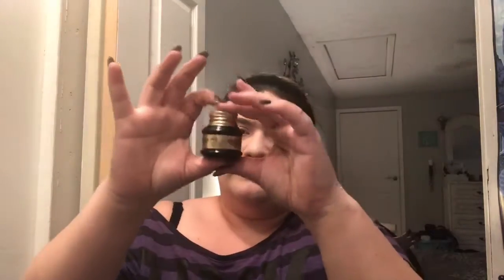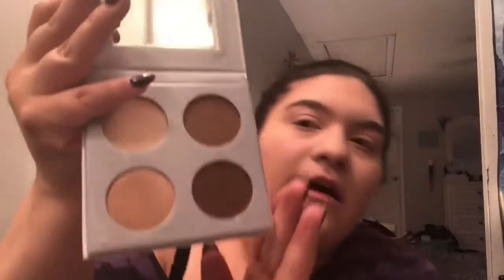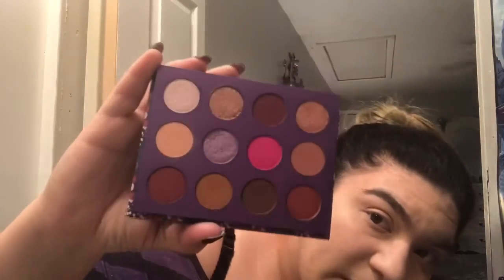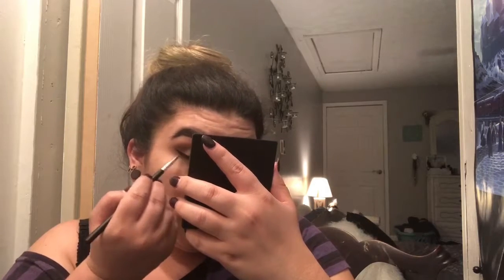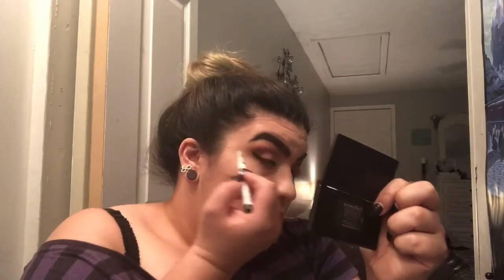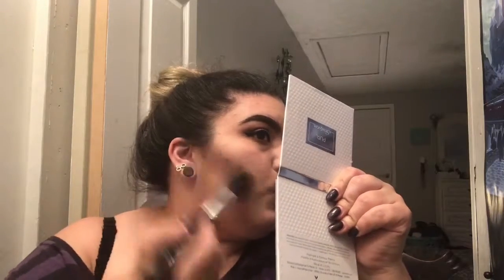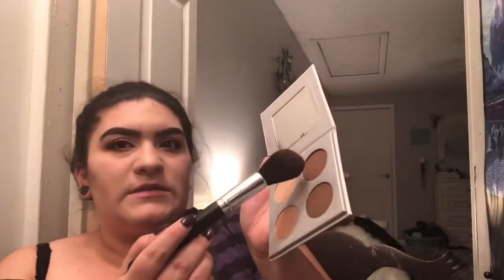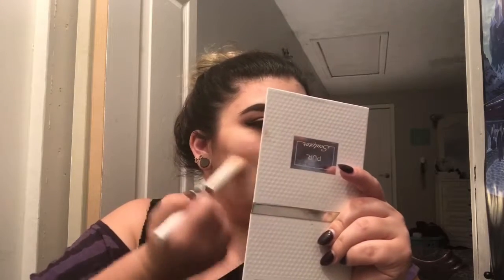BoxyCharm Unboxing | Try on style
Watch me make weird faces and voices whilst I unbox my BoxyCharm and attempt to look pretty!

Also - found the Cover FX Primer nicely hidden by my hooligans. It works very well and I love it!